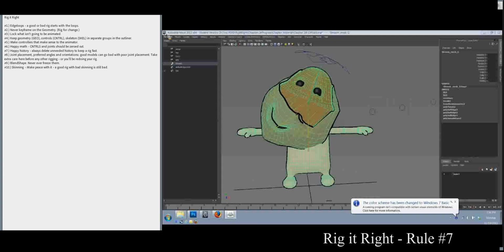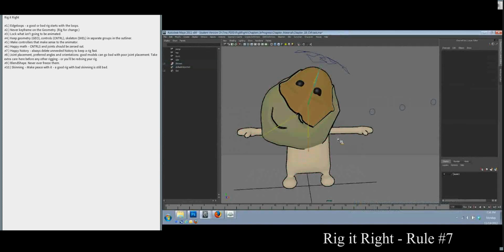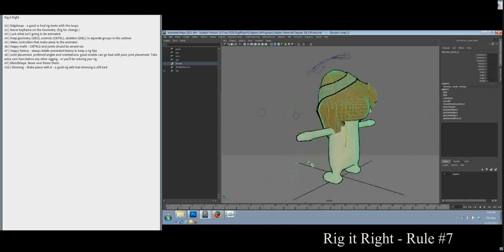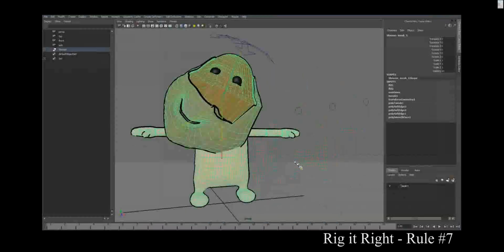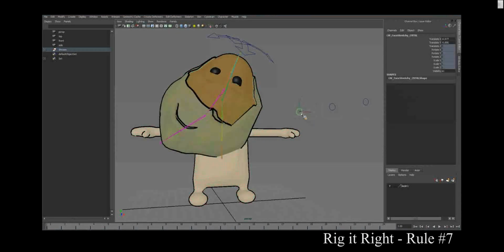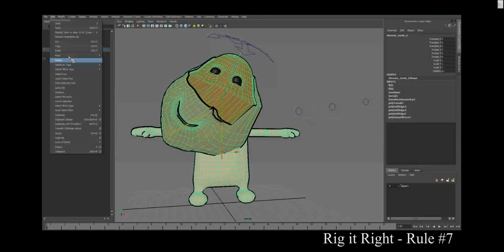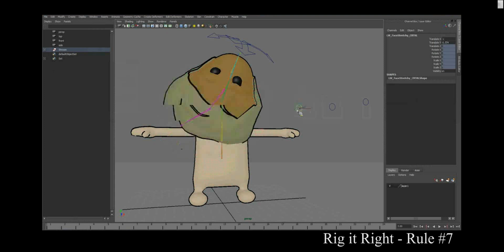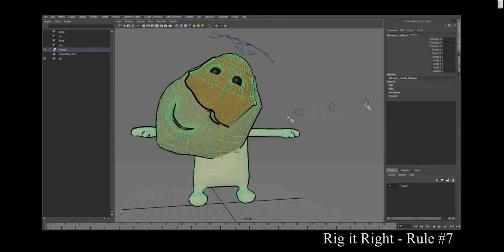RiR Rule #7 Happy History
Rig it Right Rule #7 Happy History